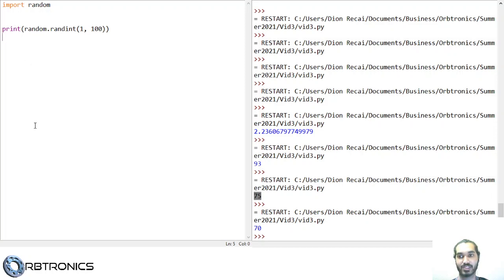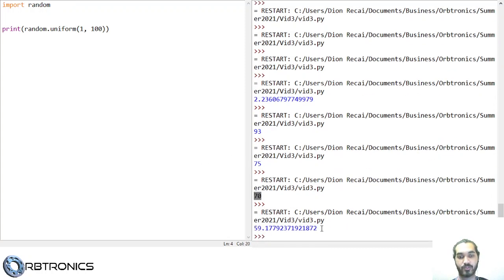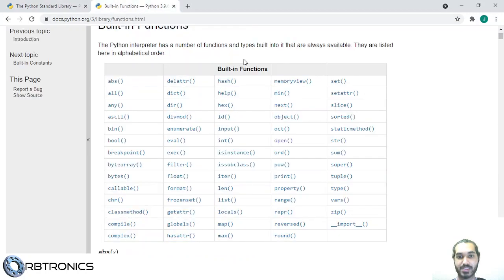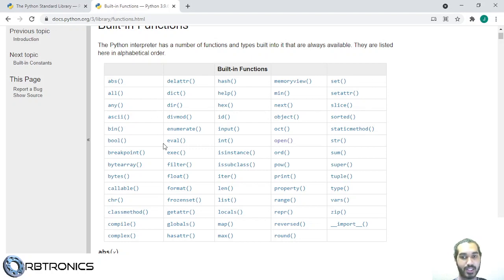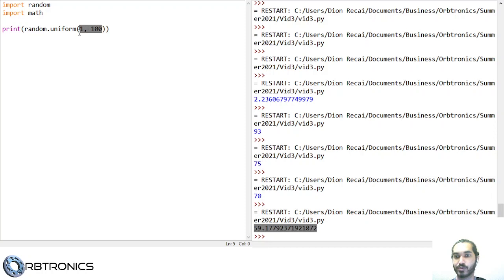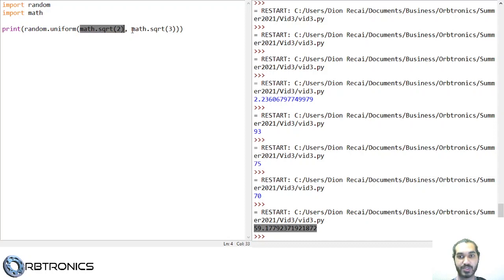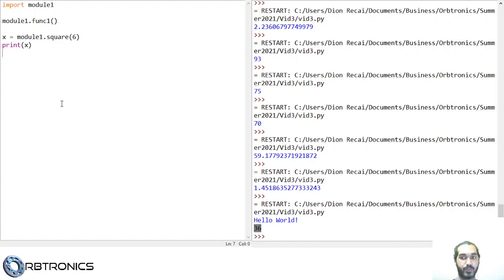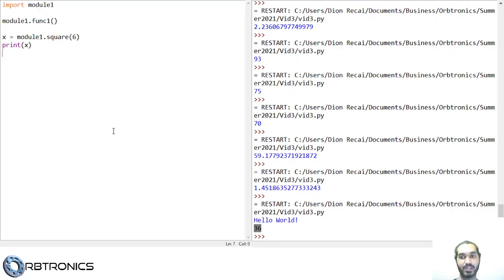Python Intermediate by Obtronics - Part III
NTRC/USFO 2021 Summer Program